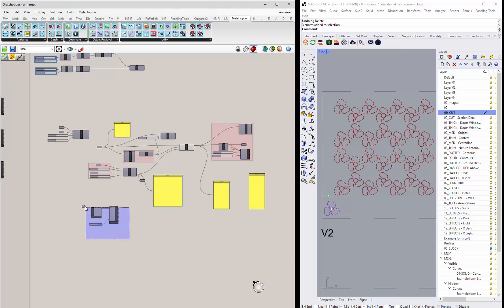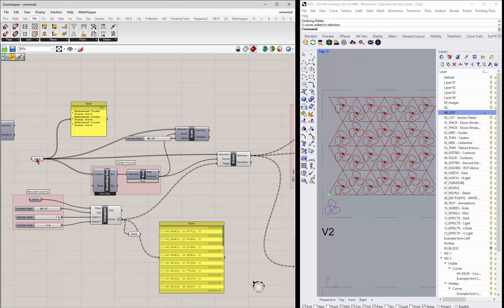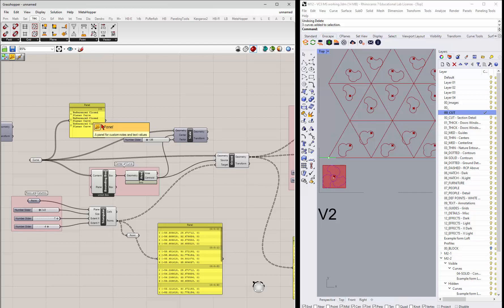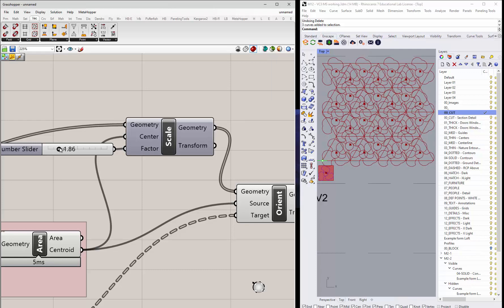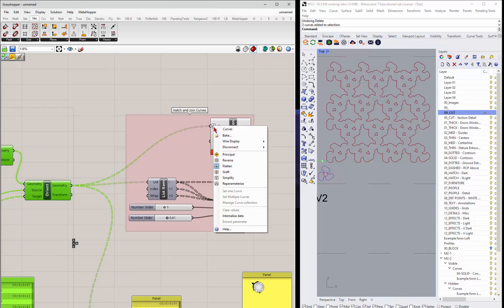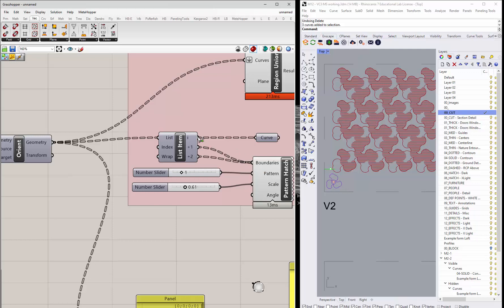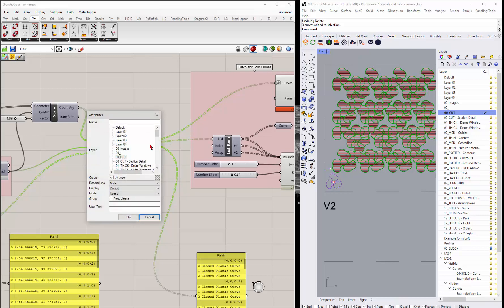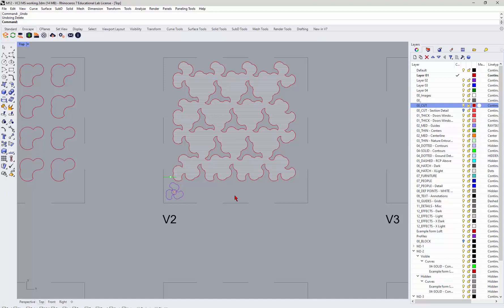07 M1.2 Pattern Triangular Grid Orient Region Union Hatch Overview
Link to image of definition.
Note there are multiple definitions in the folder, this one is the Pattern with Triangle Grid...etc